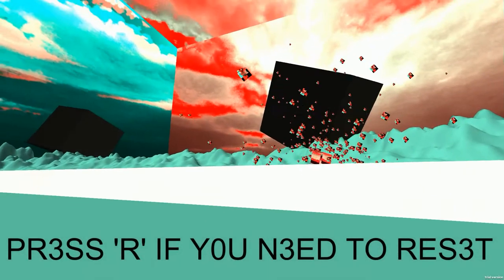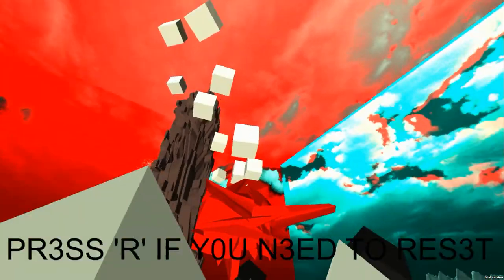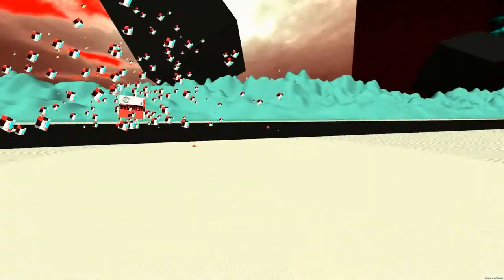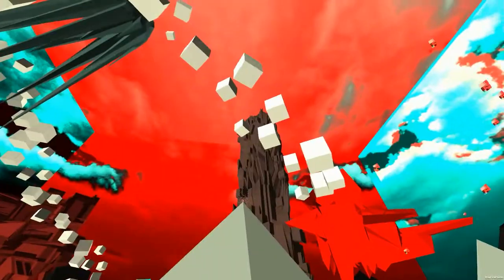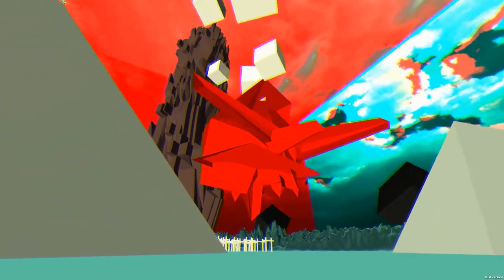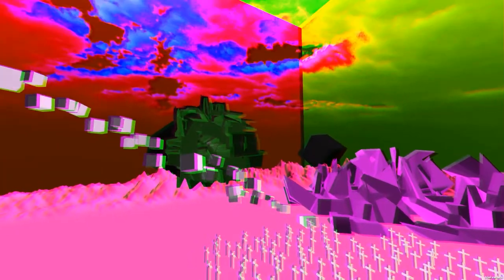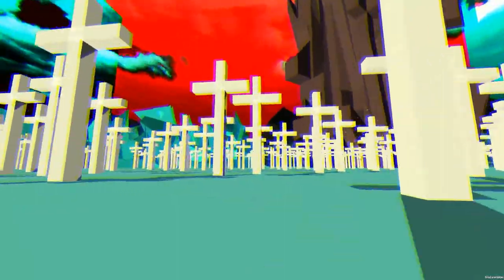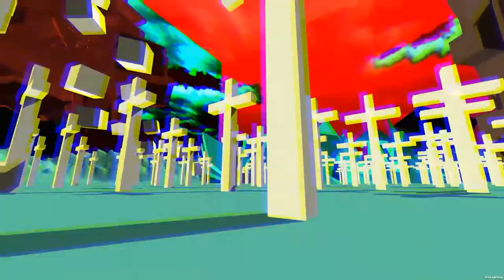First Look: N0 C1iP by Duende Games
N0 C1iP (No Clip) is a game about glitches, color, and adventure. As the player finds more cubes his or her vision gets more psychedelic and trippy.

Game Information
Title: N0 C1iP
Developer: Duende Games
System: PC/Mac
Year: 201